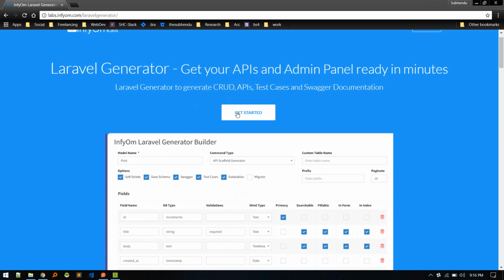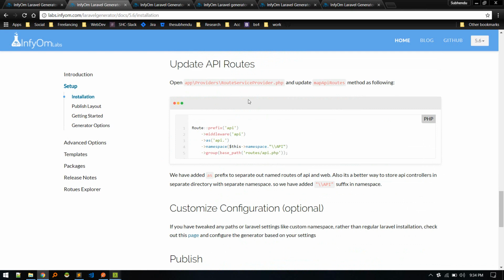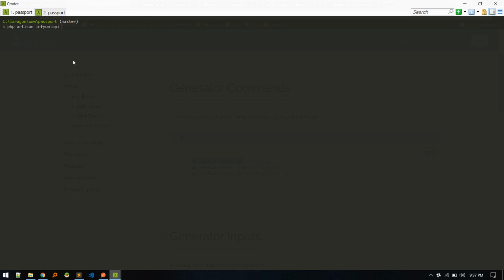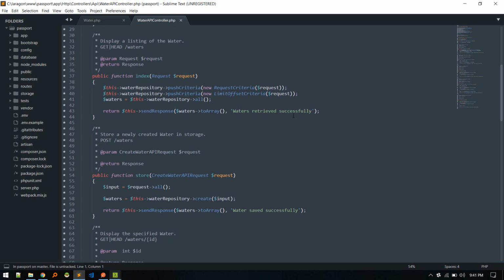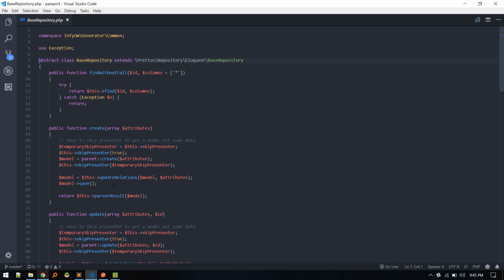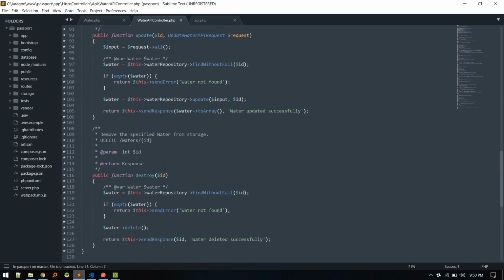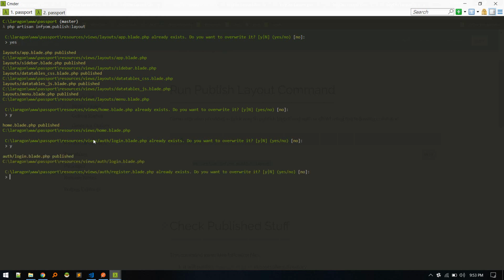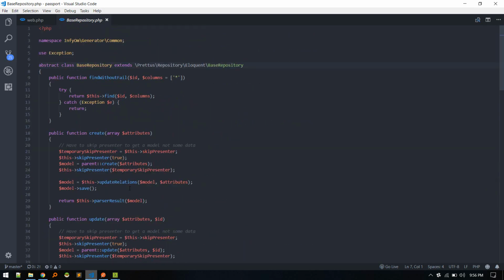Infyom Api Crud generator